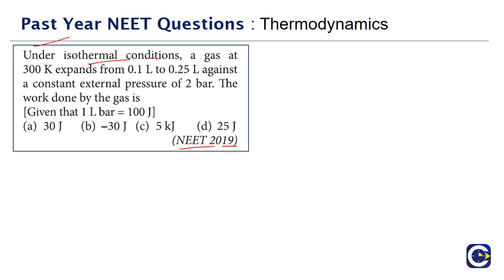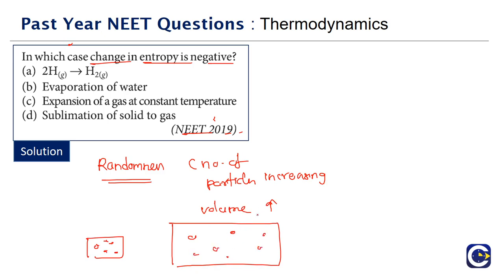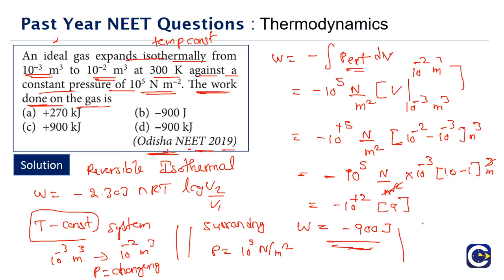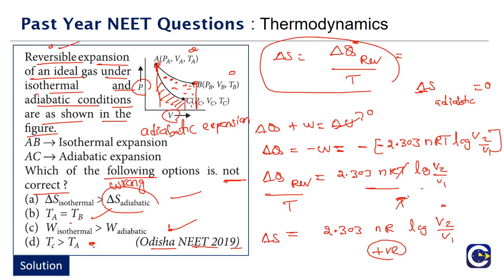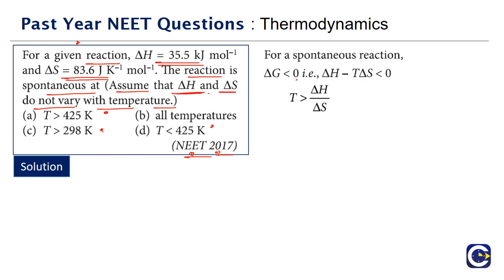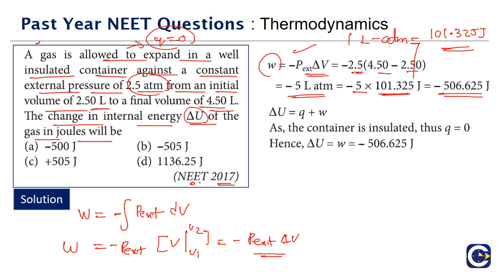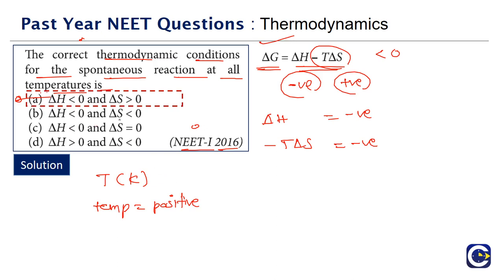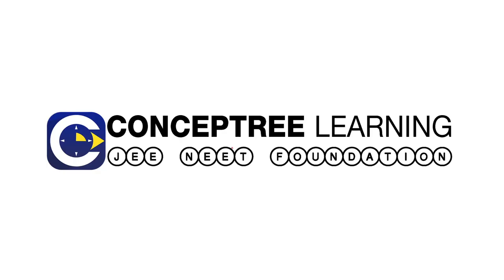Past Year NEET Questions Thermodynamics Part 1